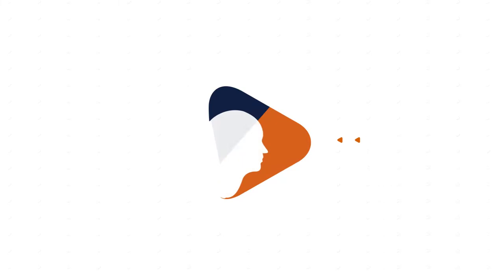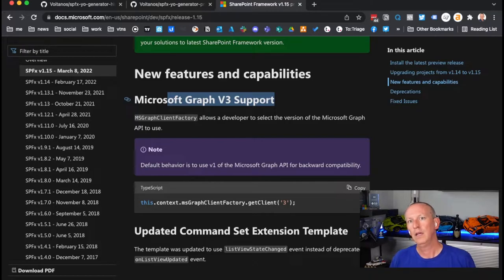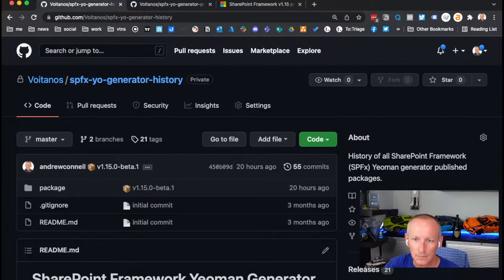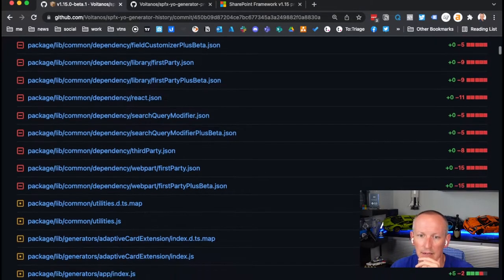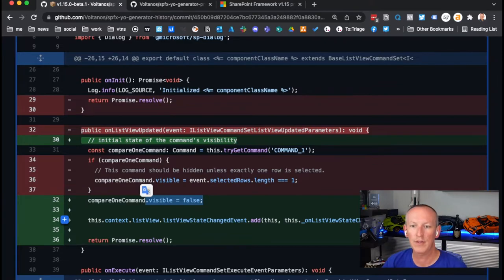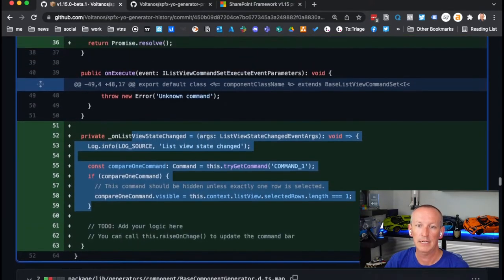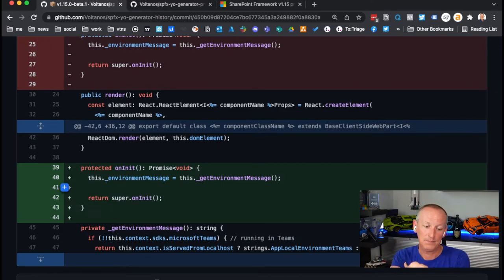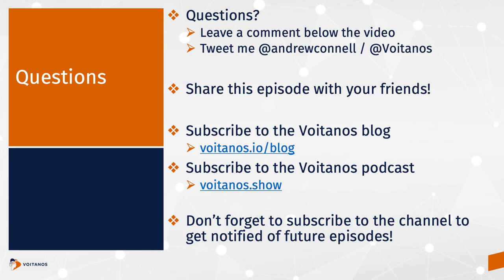Unboxing the SharePoint Framework (SPFx) v1.15 Beta: What You Need to Know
Microsoft release the first beta of the SharePoint Framework v1.15 on March 8, 2022. In this post I’ll dig in to see what’s in it!

🎧  Chapters
00:00 : Introduction
02:09 : Support for newer Microsoft Graph JavaScript SDKs
07:06 : Support for Node.js v16 (maybe?)
08:40 : Updated default code for new list view command set extensions
12:09 : Updated default code for web part templates